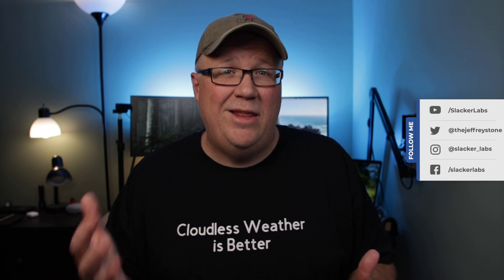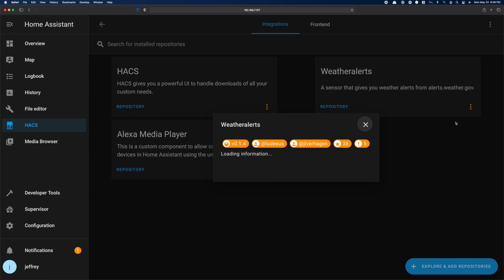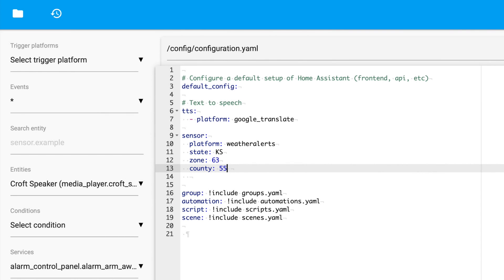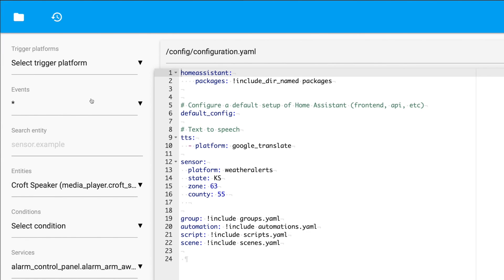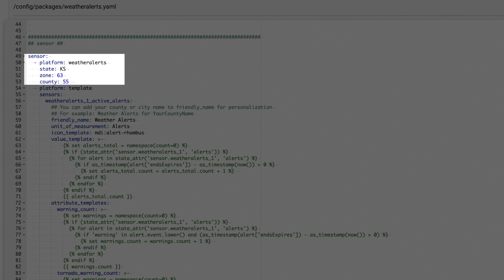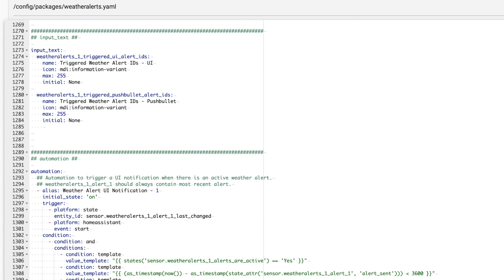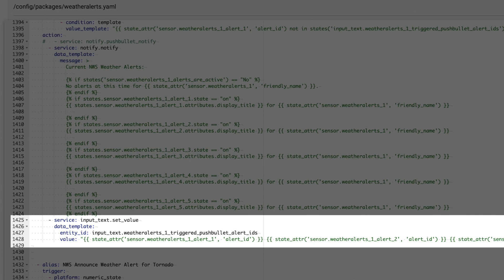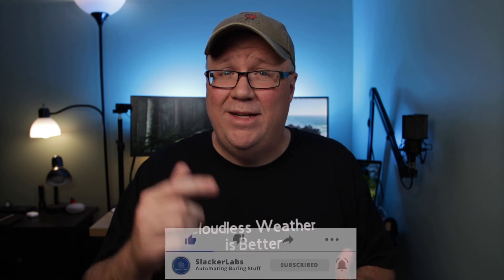Add NWS Weather Alerts to Home Assistant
In this video, we are going to be installing the Weather Alerts Integration from the Home Assistant Community Store.

This integration uses the free National Weather Service API to get weather alert data and creates a sensor that can be used in automations and notifications. It is pretty easy to install, but I think to be really useful is needs some minor modifications.

So we will cover how to set it up, and modify it so you can get weather alerts on your phone, and even add a tornado siren automation.

Video Sections:

00:00 Add Weather Alerts to Home Assistant - Intro
01:15 Install the Weather Alerts Integration from the Home Assistant Community Store
05:48 Customize the Weather Alerts Integration
09:58 Wrapping up